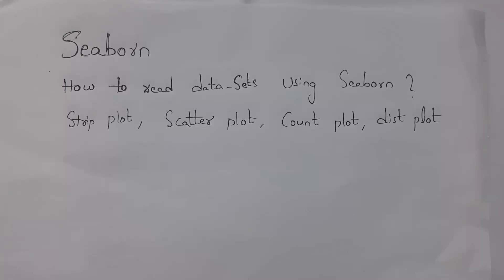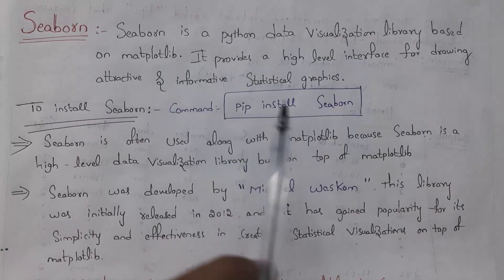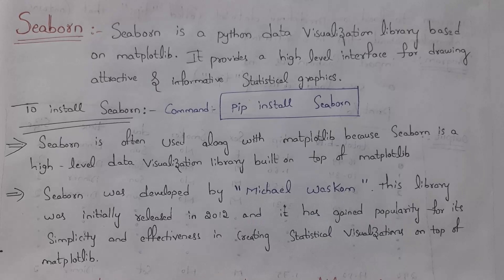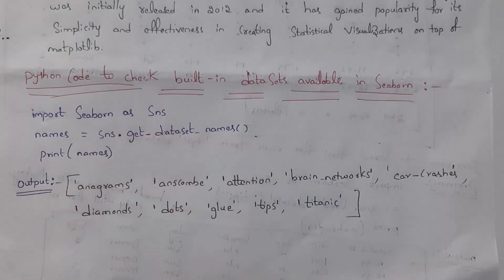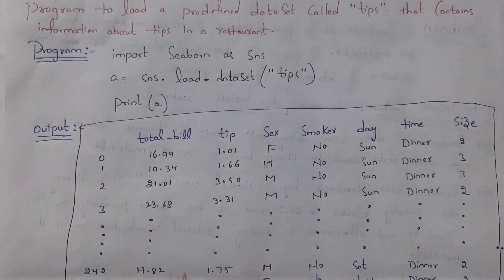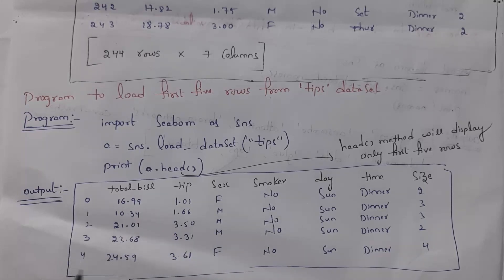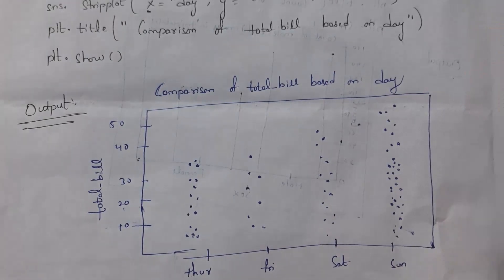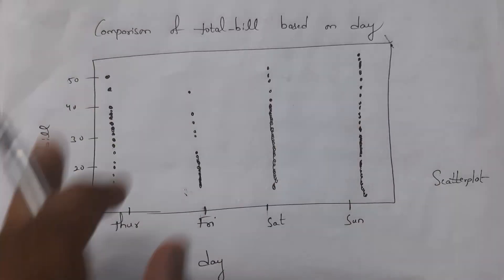seaborn in python programming, data sets, strip plot, scatter plot, count plot, dist plot in seaborn